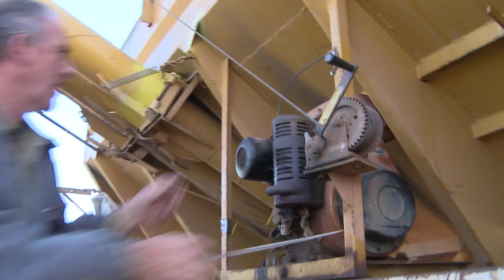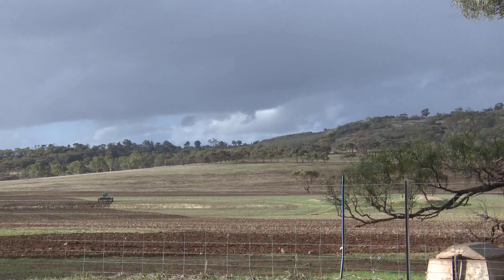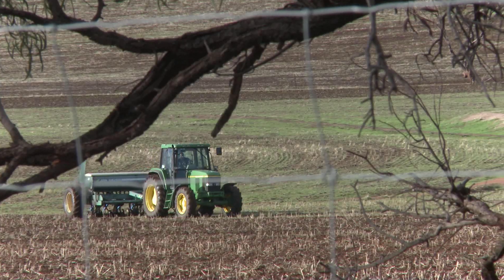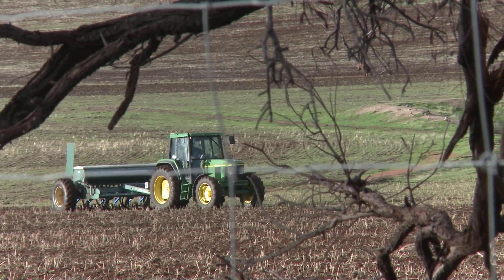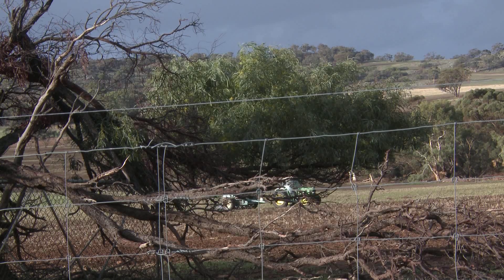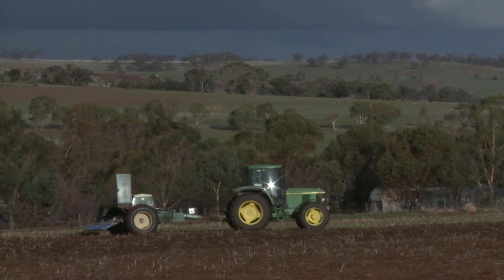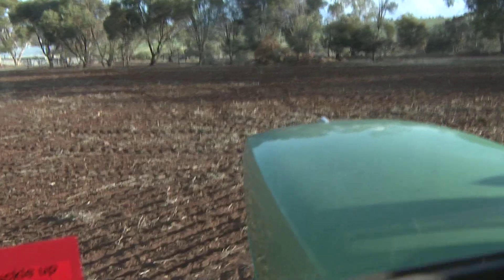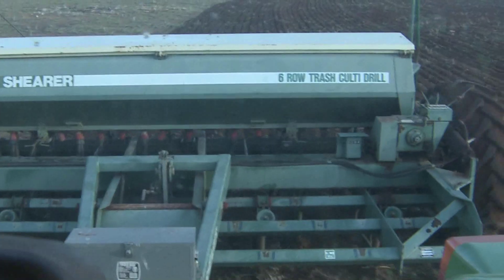Seasons of Change - a memory of Avondale Discovery Farm, Beverley, Western Australia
The National Trust of Australia (WA) presents "Seasons of Change", an Avondale Oral History.